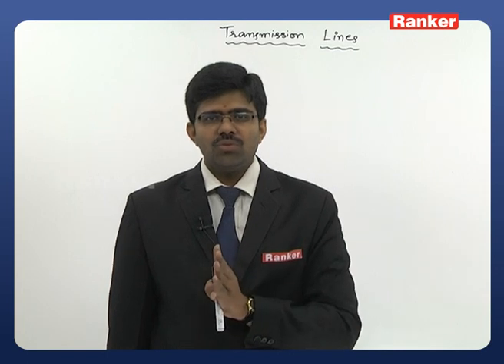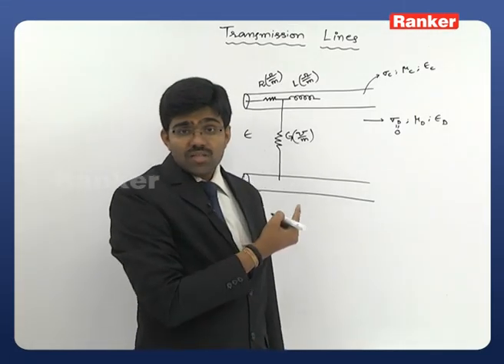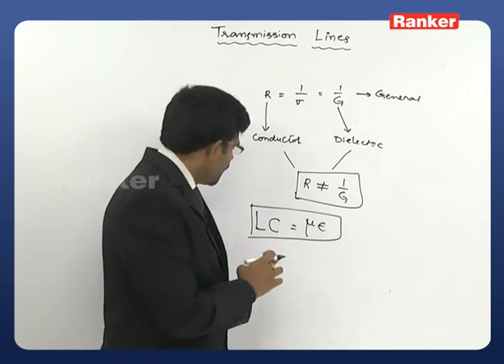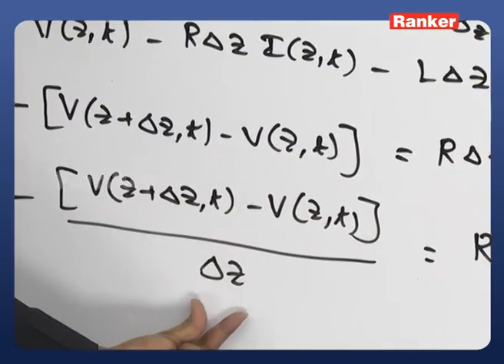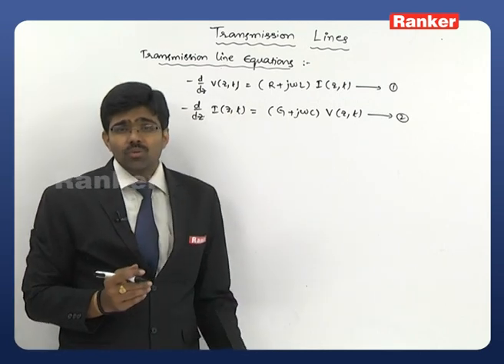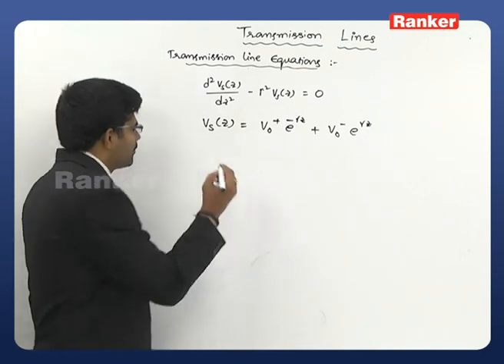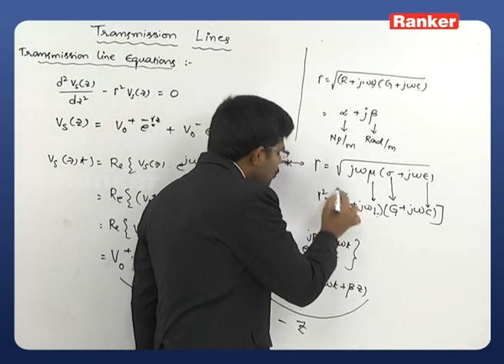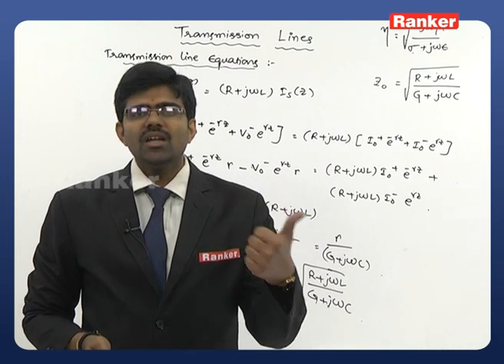Transmission Lines | Electro Magnetics | GATE | P. S. S Pavan Ganesh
This lecture video deals primarily with Transmission Lines in Electro Magnetics which is briefly explained by   P. S. S Pavan Ganesh  Sir .